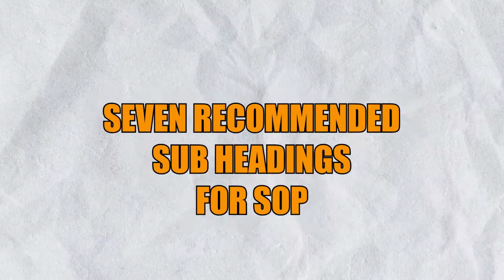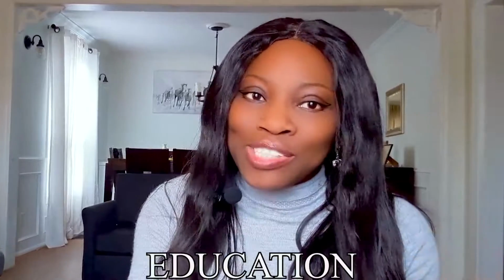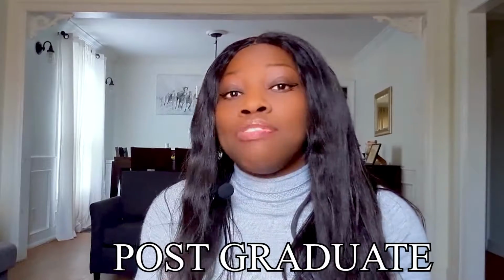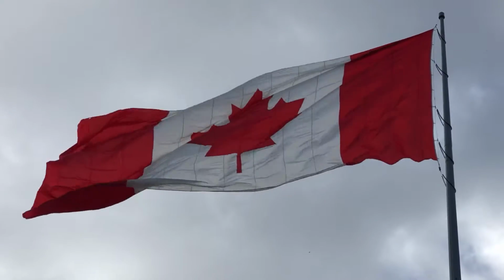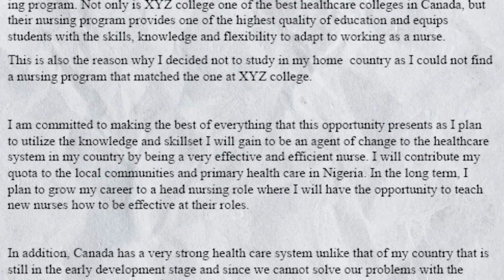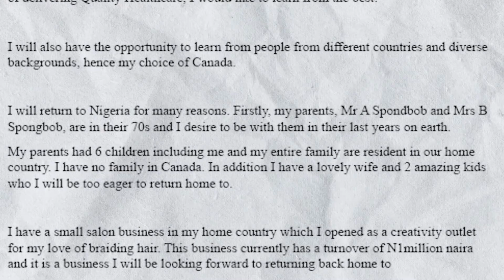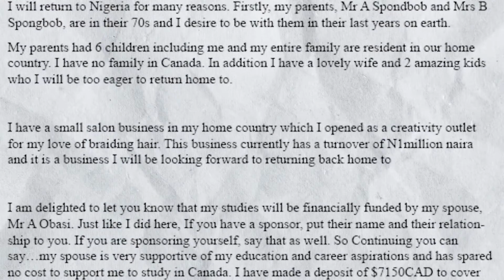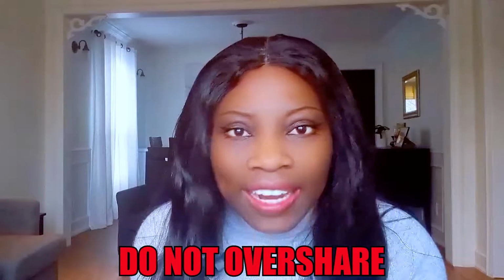Canada Study Visa SOP Guide - The Best Way to Write Your SOP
This is video is about the Canada study visa SOP guide and the best way to write your SOP. In fact this is showing you how to write the perfect statement of purpose for a Canada study visa in 2024. Are you planning to study in Canada? Are you having trouble writing a strong statement of purpose for your study visa application? Look no further! In this video, we'll give you the best tips on how to write the perfect statement of purpose for a Canadian study visa in 2024.

From highlighting your academic goals to showcasing your passion for your chosen field, this video has all the information you need to make your application stand out. Don't miss out on this valuable advice!

⏱️⏱️VIDEO CHAPTERS⏱️⏱️
00:00  Introduction
00:33  What to expect from this video
00:44  What is an SOP
01:40  The number of pages and font of an SOP
02:51  The structure of the SOP
04:00  The 1st paragrah: The SOP introduction
06:58  Your future goals and plans
08:16  Whay I chose this school and Canada
10:58  Family, home and economic ties
13:11 Finances to study in Canada